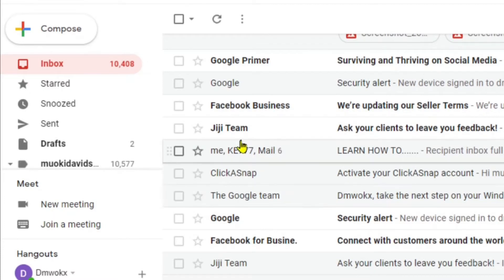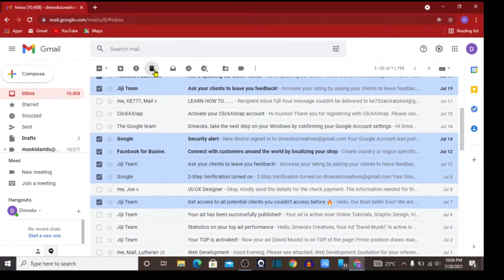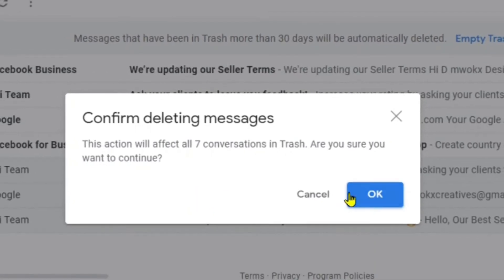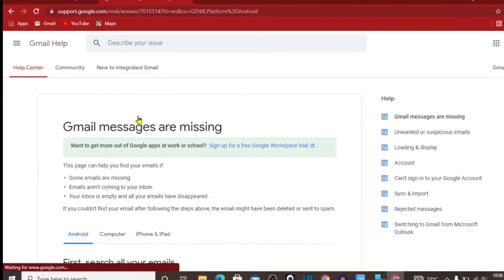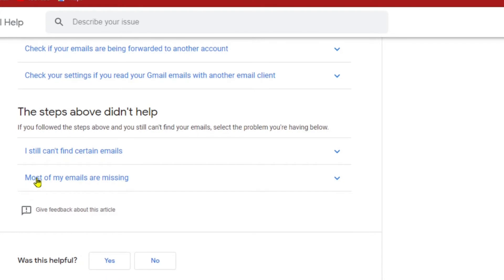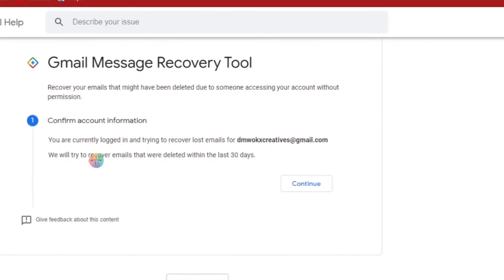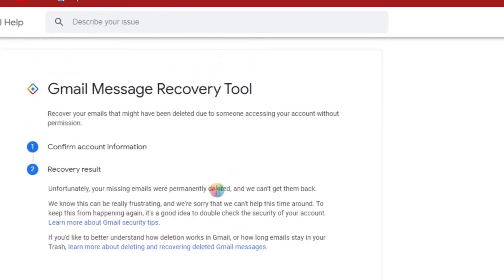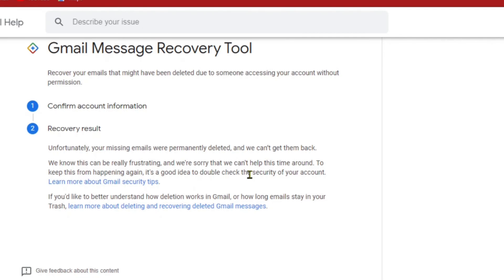How to Recover Your Permanently Deleted Emails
In this video you will learn how to recover your Permanently deleted Emails. This works on Android, Computer and Iphone or Ipad.
Go to Trash in your Email and check permanently deleted emails. If some of your very important emails are deleted, please open a new tab and type " Gmail Messages are Missing"
Scroll down until you see the steps above didn't help. Click on Most Emails are missing and then you will be taken to another page "Gmail Messages Recovery Tool"
on the recovery Tool you will be required to confirm your EMail and then click "Continue"

You will then be taken to a new page that will display all the permanently deleted Emails.

Remember, this only works when your device was detected to be hacked and some messages deleted. If you delete yourself, the Messages will not be recovered since no hacker was detected.

NOTE: This method is the only possible solution.

Time Stamp:

00:00 Introduction

02:05 Introduction to Email and deletion of mails to Trash

05:06Missing Messages

06:08 Messages Recovery Tool

08:09 Ending Remarks.